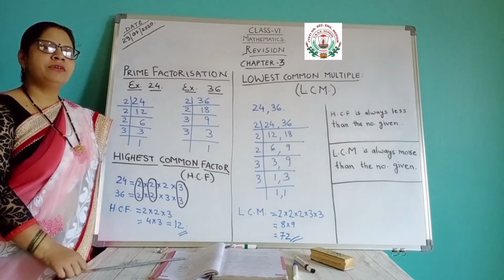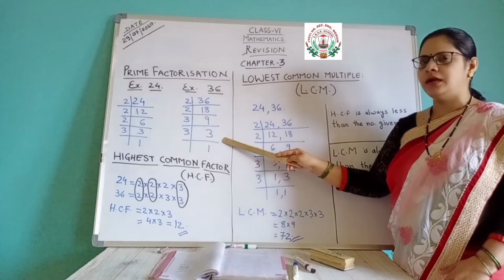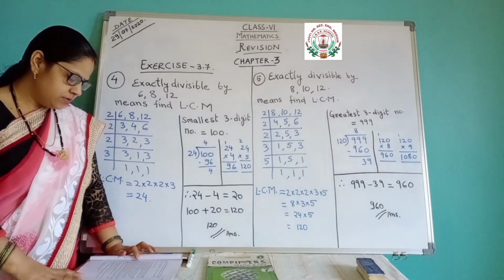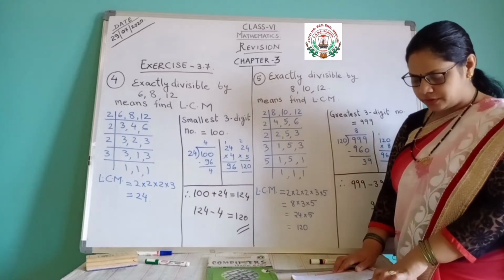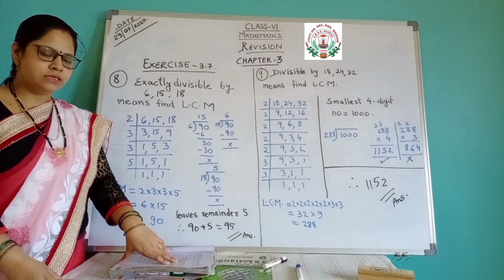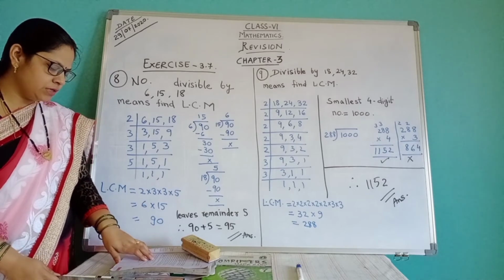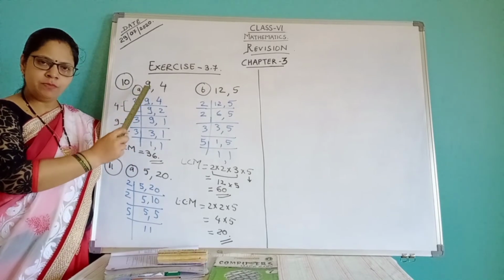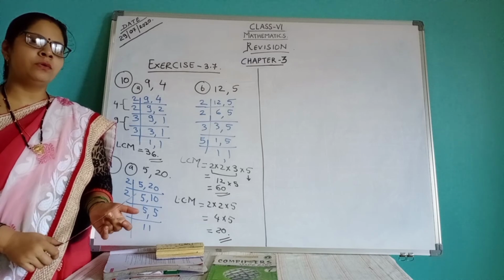29 July maths class-06